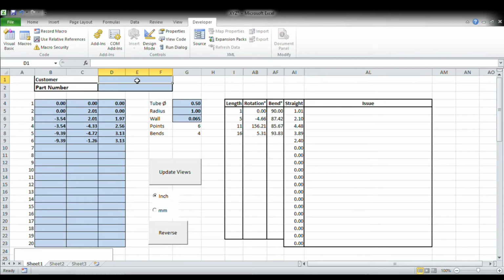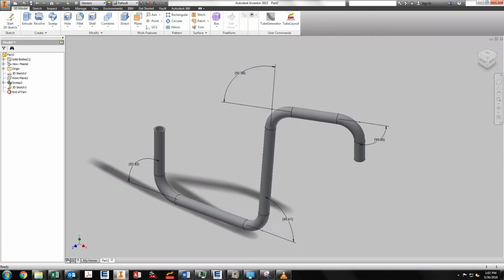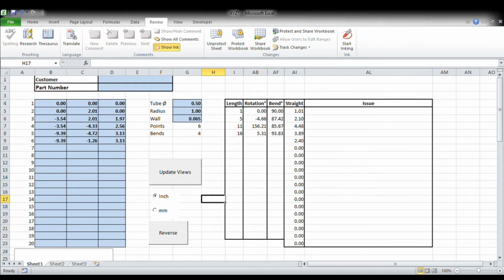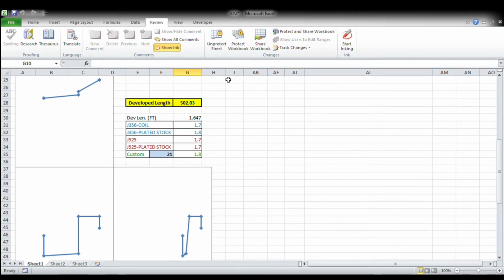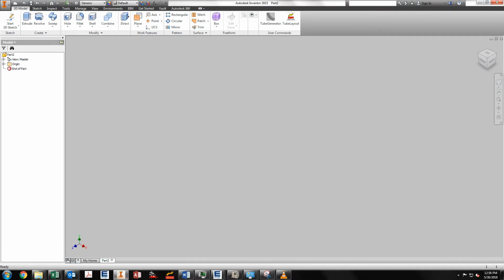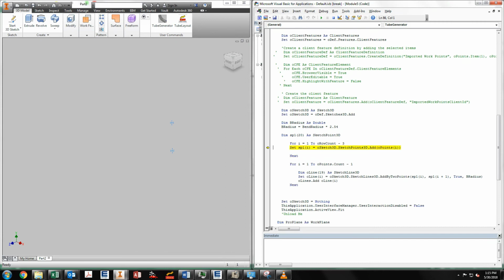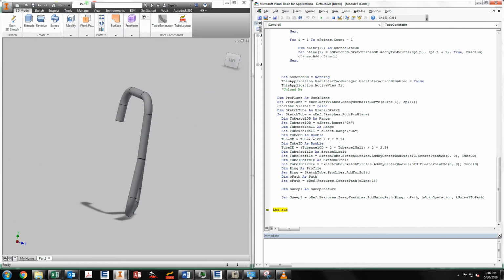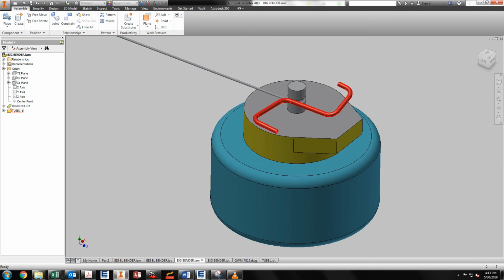Auto Desk Inventor automatic tube generator XYZ